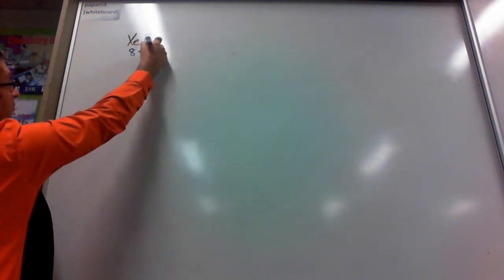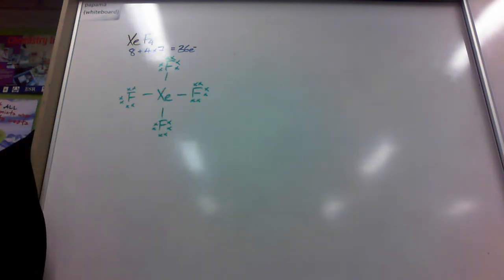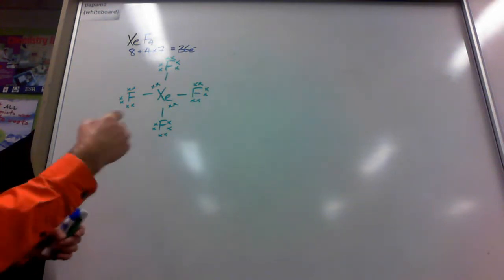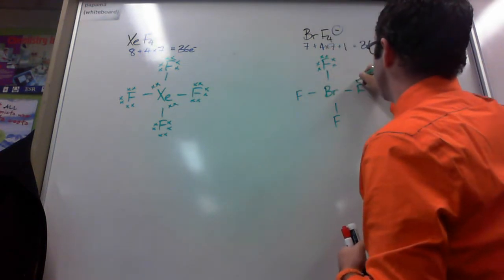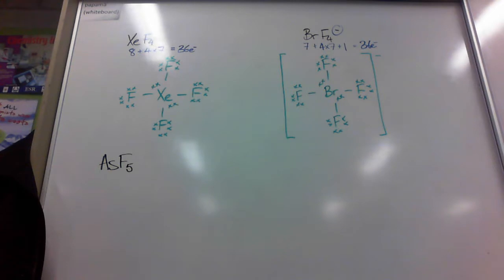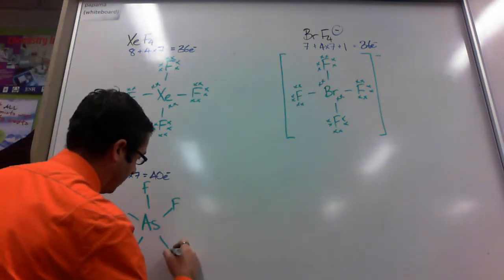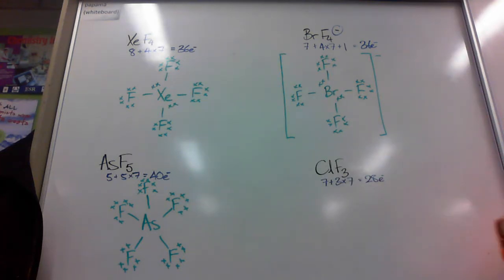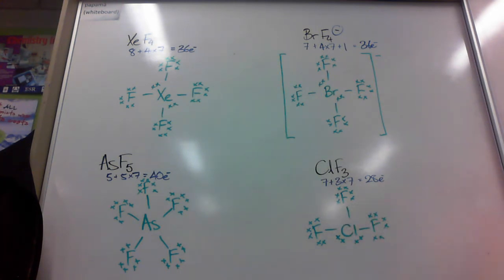Lewis Dot Diagram Examples